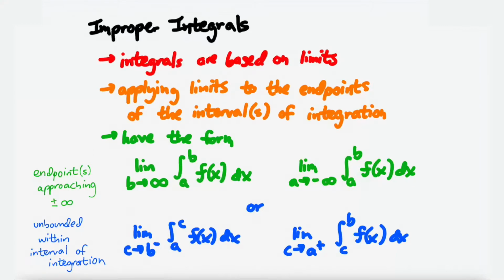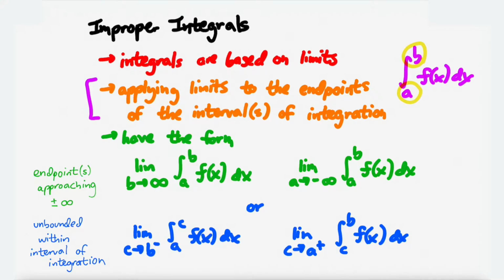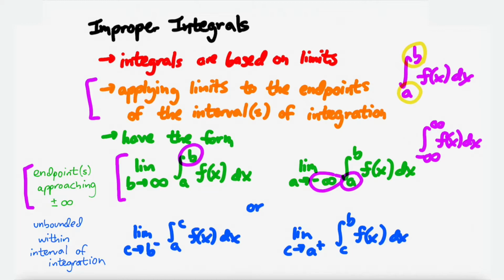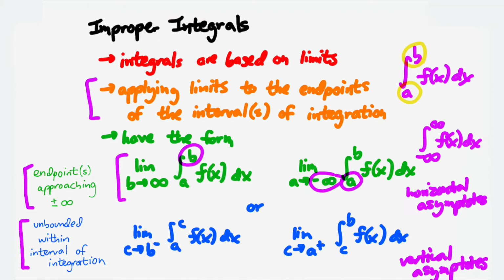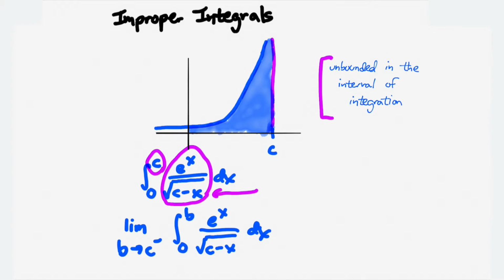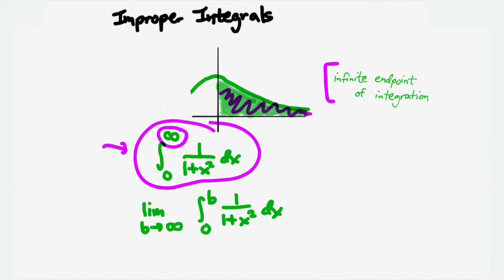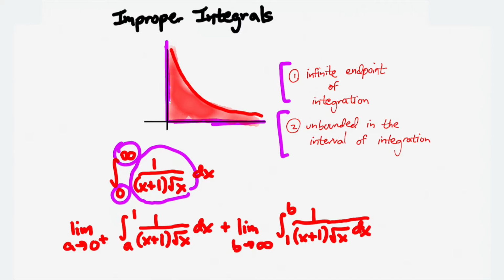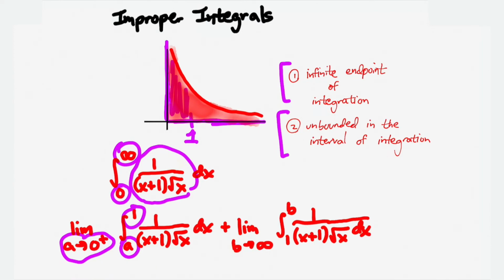Improper Integrals (conceptual)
This is a brief intro to improper integrals as a concept.